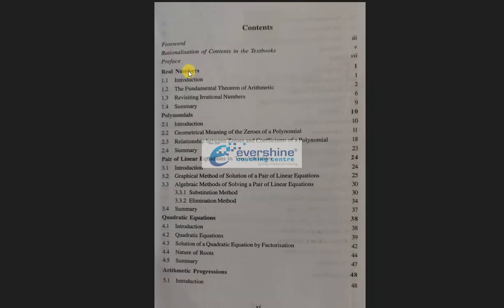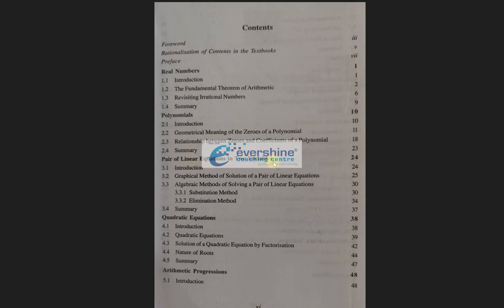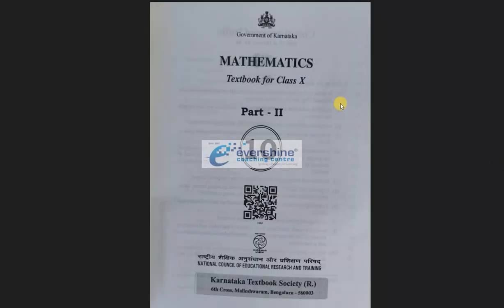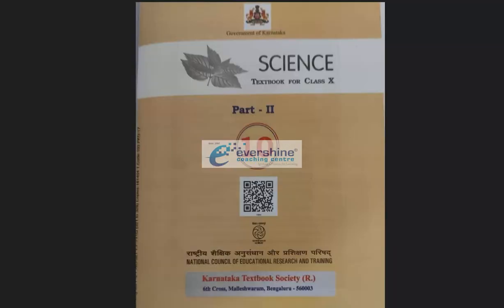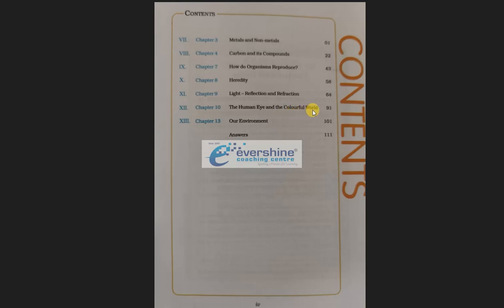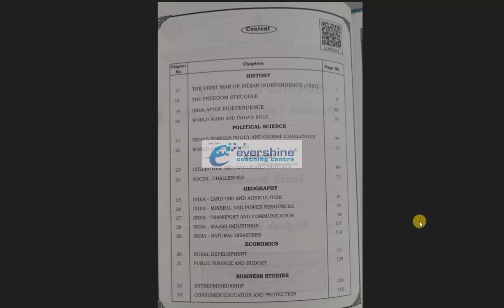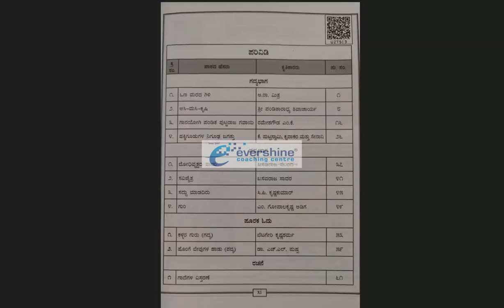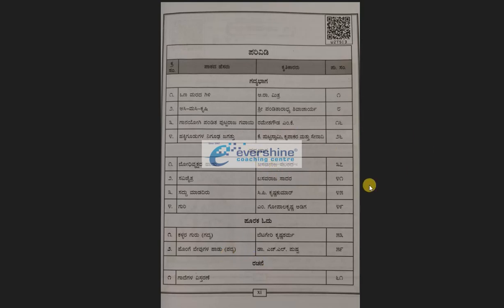"SSLC New Syllabus 2024-25 | Karnataka Board | All Subjects & Removed Topics"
Welcome to our latest video! Here’s what you can expect:

- 📚 **New SSLC Syllabus Overview**: Tailored for Karnataka Board students for the academic year 2023-24.
- ✅ **Boost Confidence**: Understand crucial questions to prepare effectively for upcoming exams.
- 🎯 **Comprehensive Learning**: Equip yourself with the knowledge to answer all questions correctly.
- 🌟 **Engaging Content**: Enjoy an insightful journey that makes learning both helpful and interesting.
- 📆 **New Batch Start Date**: Admissions open for the 2024-25 academic year; classes start on April 15, 2024.
- 💡 **Expert Guidance**: Call our counselors for free expert advice anytime.
- 🌐 **Follow Us**: Facebook, Instagram, Telegram, and Twitter for more updates.

Enjoy learning and best of luck with your preparations!